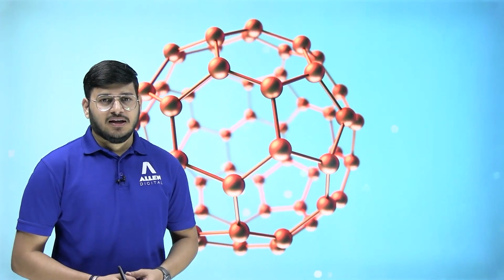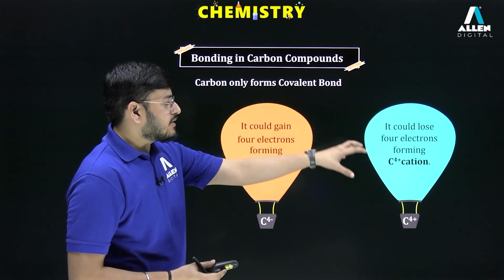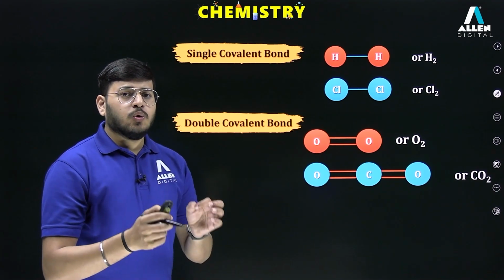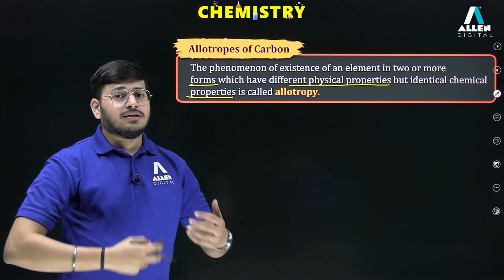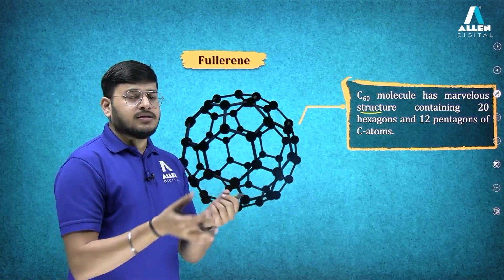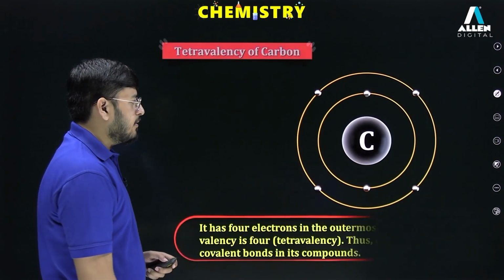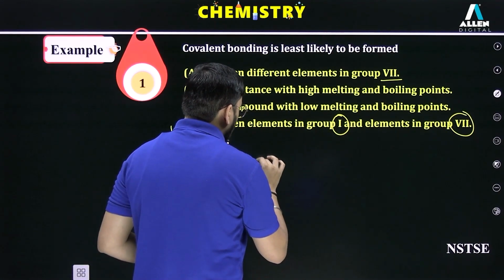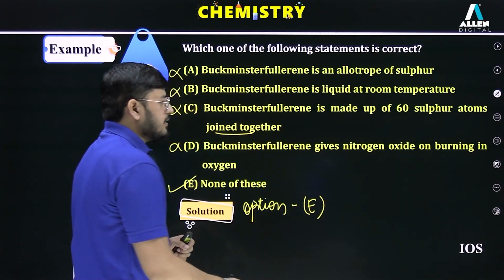✨ Versatile Nature of Carbon | Class 10th | Carbon and its Compound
👉 In this video, we would learn about Covalent bonding, Allotropes of carbon, and the versatile nature of carbon.